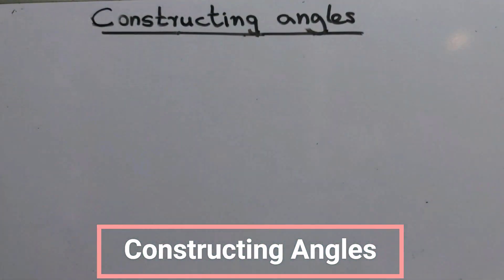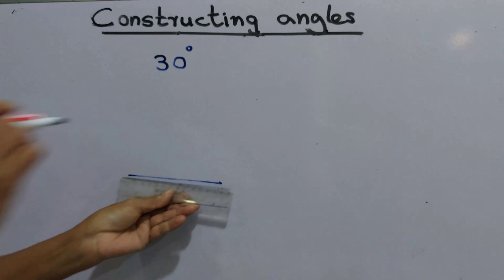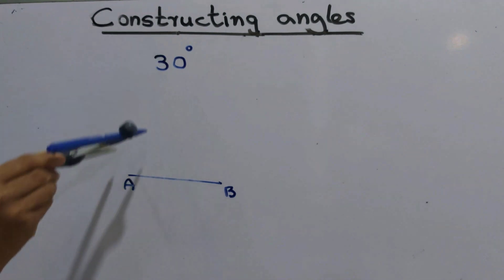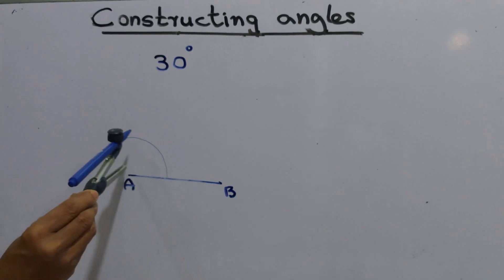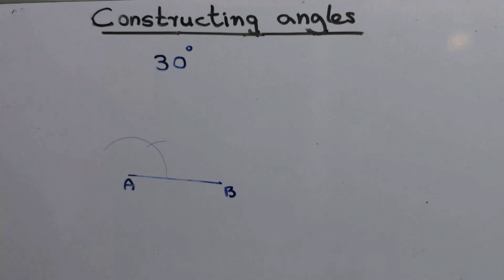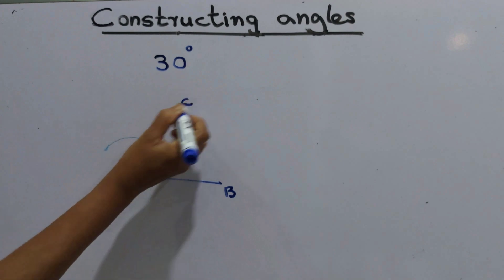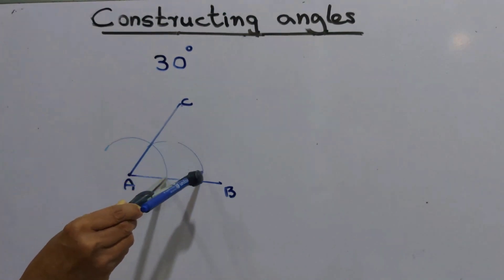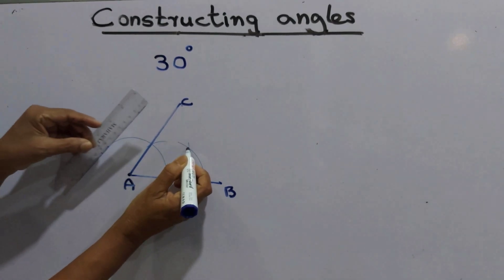Constructing Angles 05 - Basic Mathematics